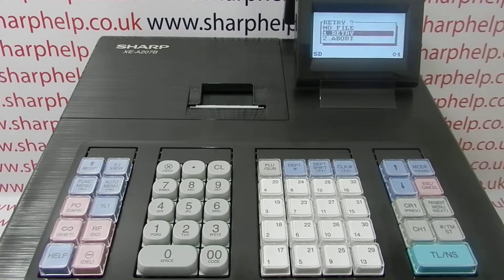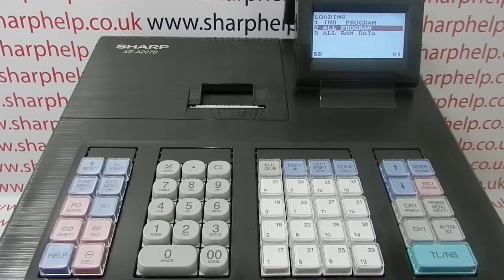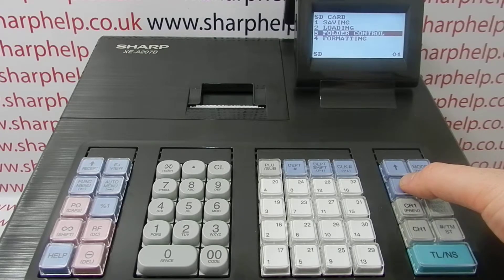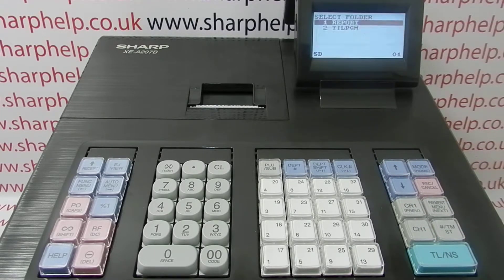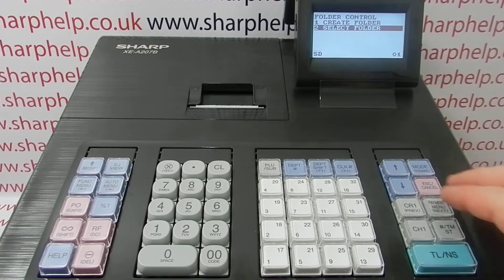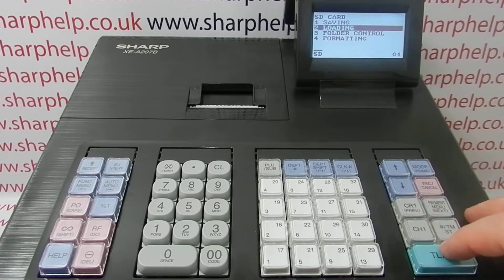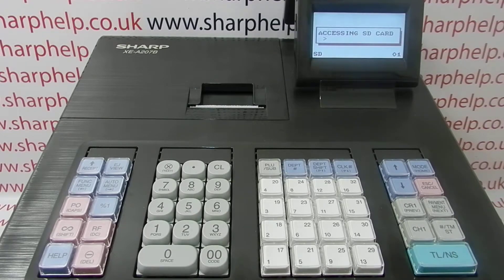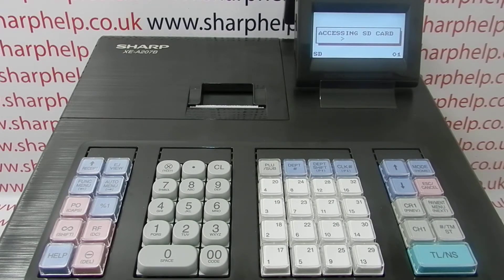RETRY? NO FILE Sd Card Error Message Sharp XE-A207 / XE-A207B / XE-A207W Cash Register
Tutorial on how to resolve RETRY? NO FILE error message when using sd card mode on Sharp XE-A207 cash register.